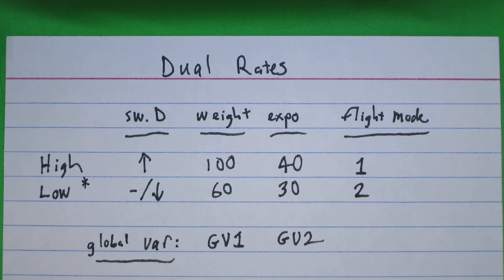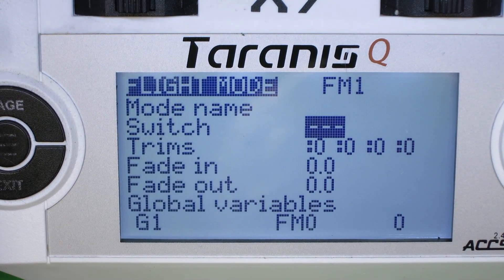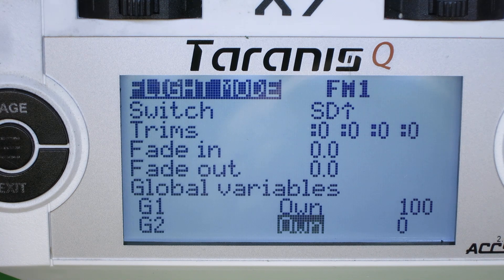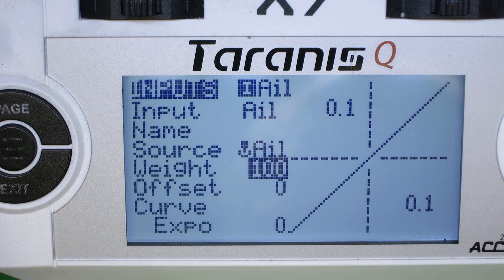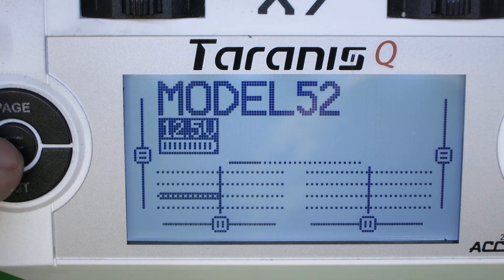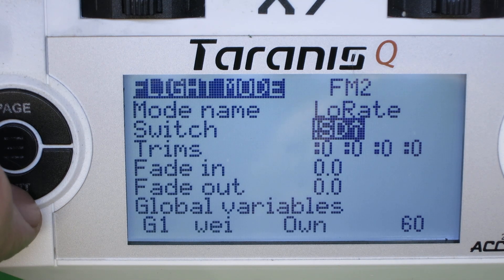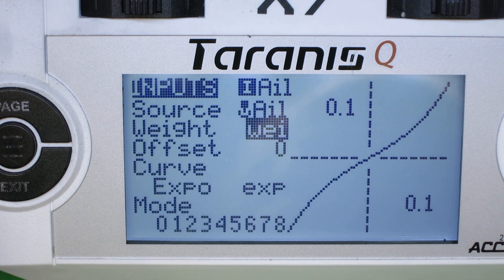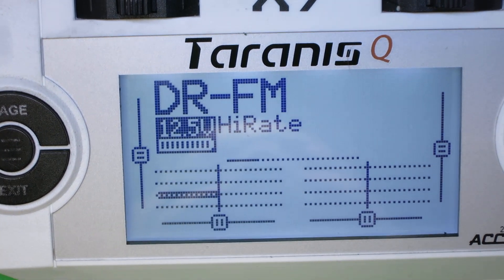OpenTX Dual Rates using Flight Modes (speed run edition)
I made a video that attempted to explain flight modes using dual rates as an example.  It was a tedious ELEVEN minutes long!  So I made this lightning version without my deathless explanation of flight modes, just for people interested in the easy way to set up dual rates.